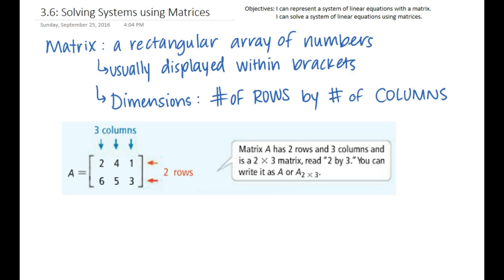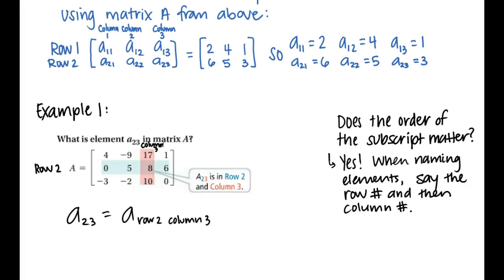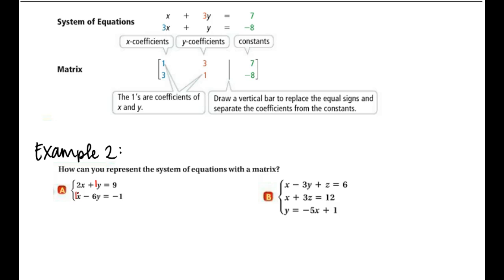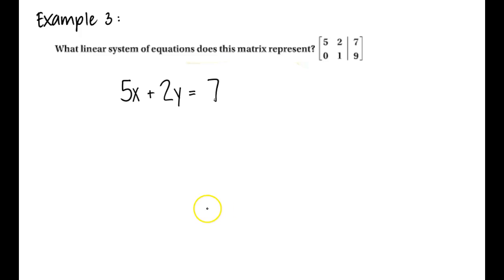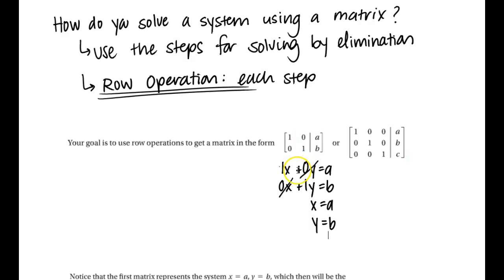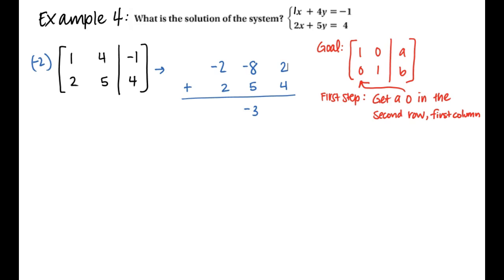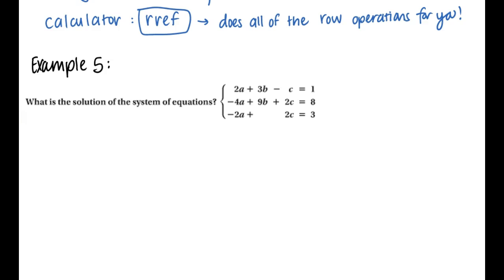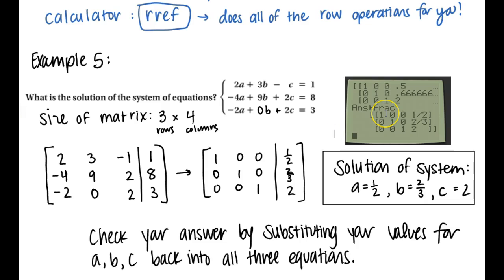Algebra 2: 3.6: Solving Systems Using Matrices